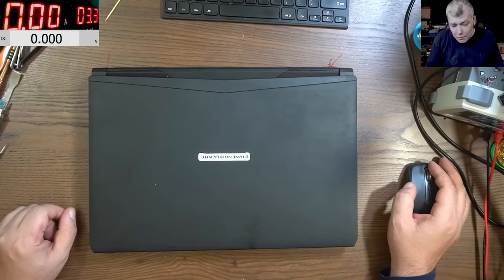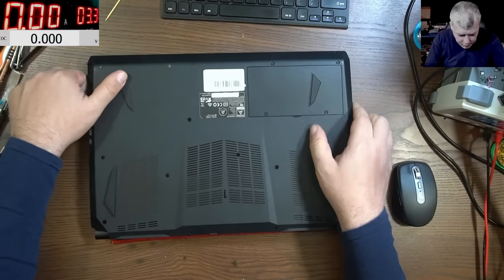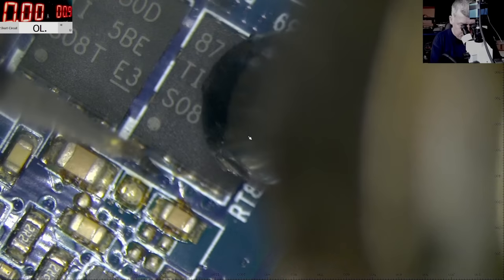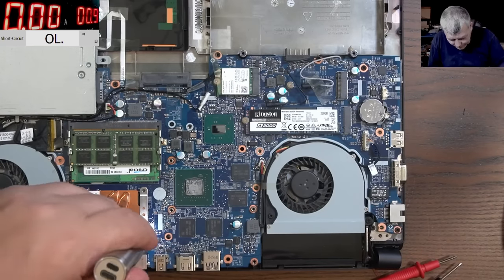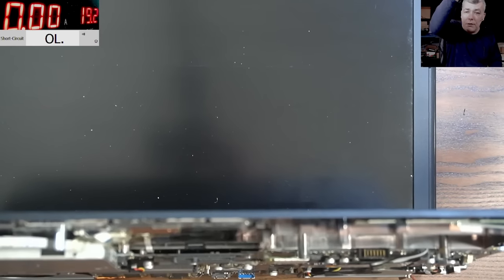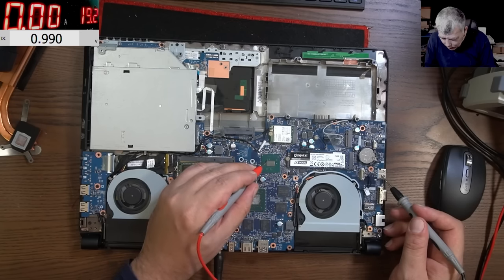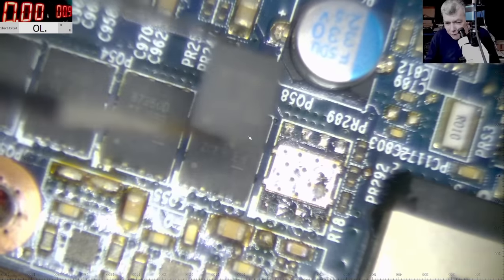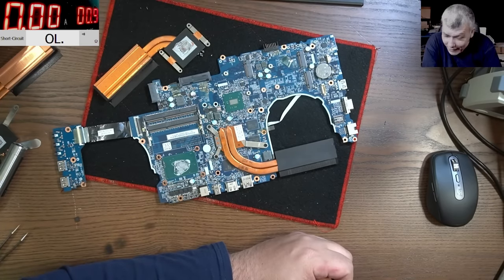Two laptops, same fault, same burned component - What are the odds?